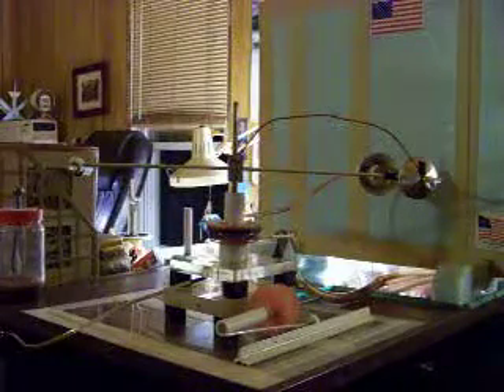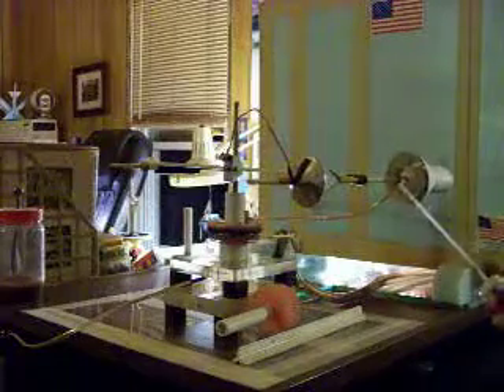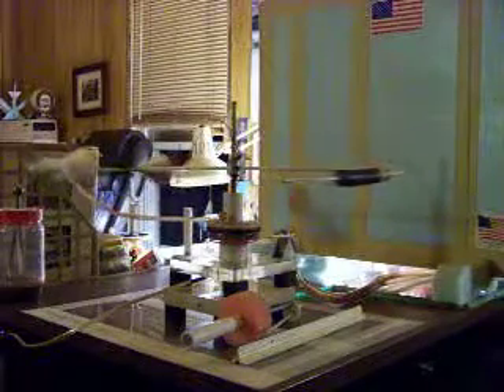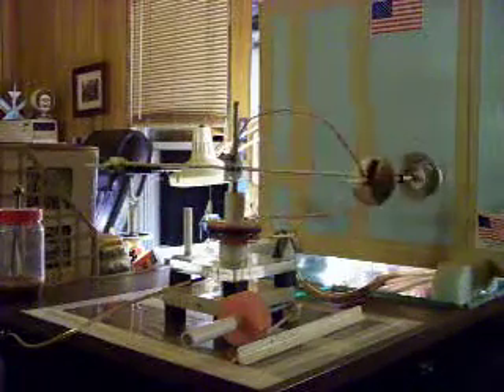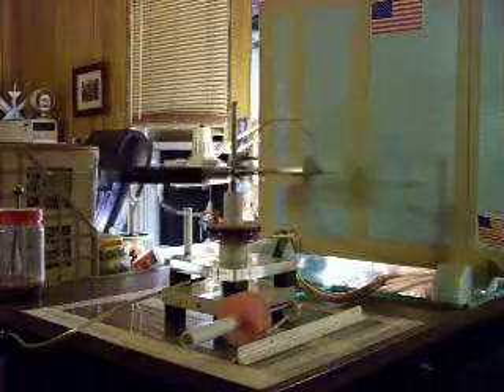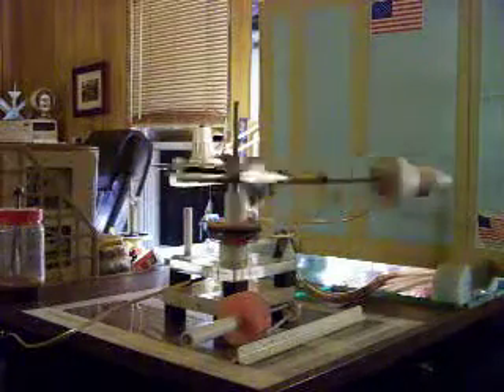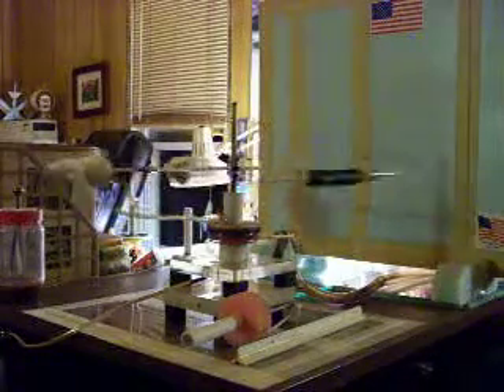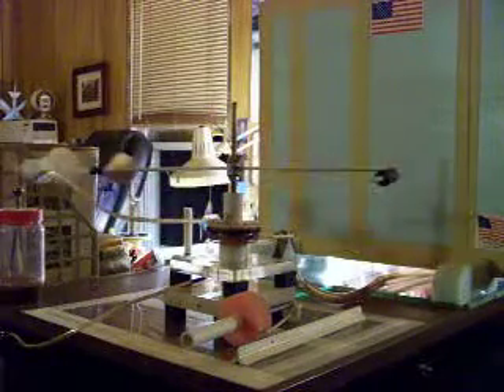ION ENGINE/ cone & cylinder emitters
This ion engine uses two emitters, one cone and one cylinder. The pulse generator is a bifilar type and located inside the cylinder emitter. The load carrying faring contains only the power wire and support shaft. I believe this is the first engine that I successfully used a bifilar type pulse generator inside the emitters. This engine is using a 70 degree three inch cone emitter, another first for me. The weight is very good (50 gram). The 29 inch per second velocity is good. All ion engines are powered by a 200,000 volt static generator.
   This is the highest velocity of any cone and cylinder with a paper/aluminum/paper emitter construction. Other factors maybe pulse generator type and it's location. It seems that the closer the pulse generator is to the emitters the better the thrust.  BOB